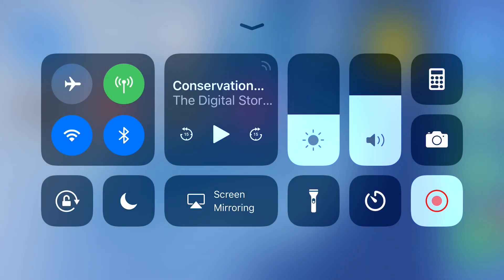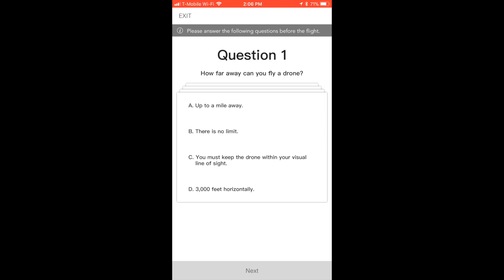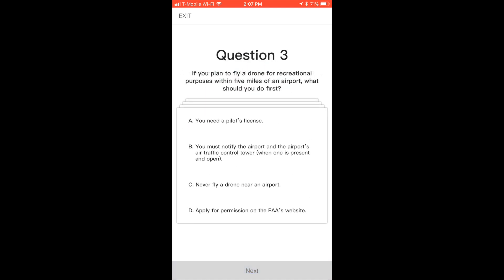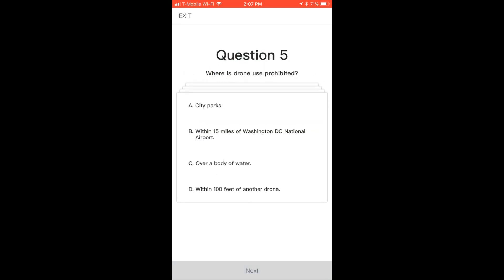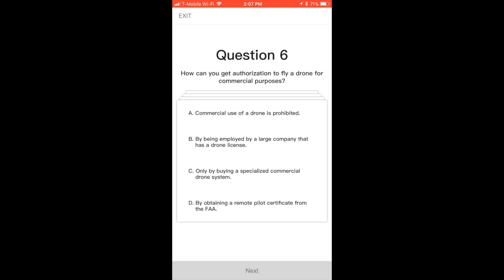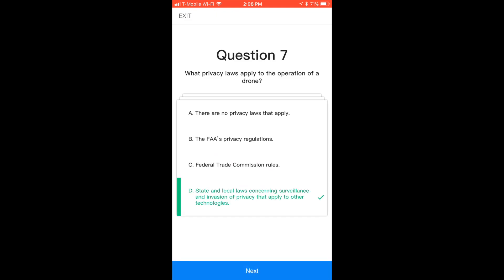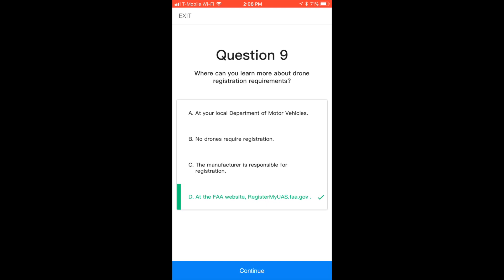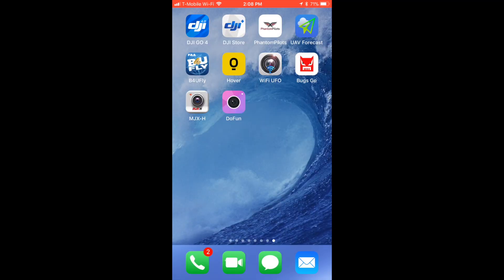What you need to know about DJI Knowledge Quiz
If you have a Spark, Mavic or Phantom 4 series DJI quadcopter you will start to see this window pop when launching the DJI GO 4 app. You have the option of skipping the Quiz four times before your quad won't take off. Most of these questions are from the Part 107 test so most experienced pilots won't have much trouble with them. And the same questions popped for both my DJI quads (yes, you have do it each of your quads) so you can use this video as your cheat sheet. I hope this helps someone out there and if you have any questions please ask them in the comments.